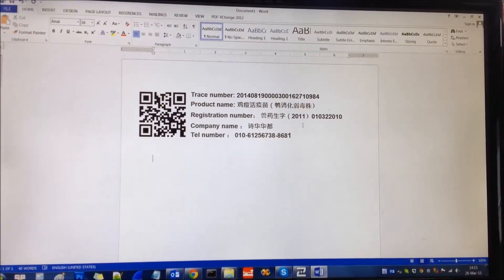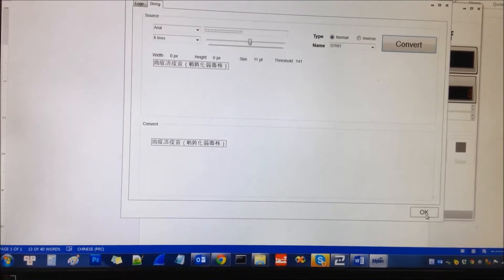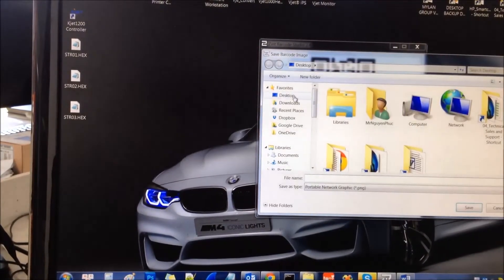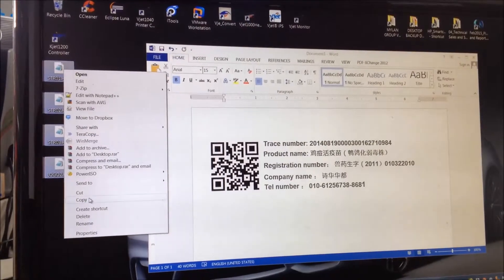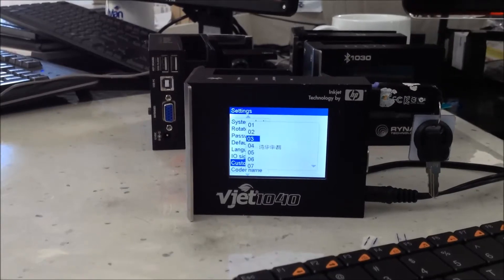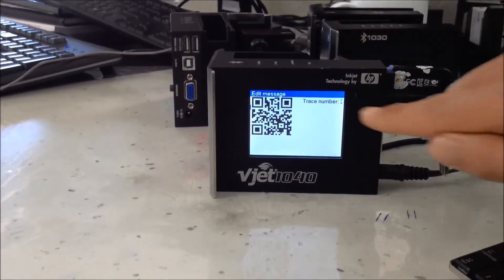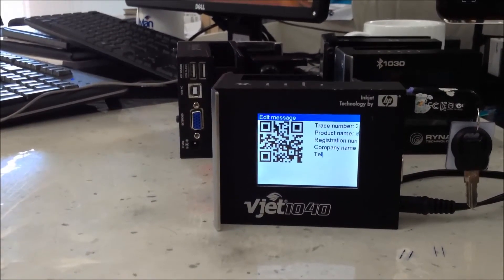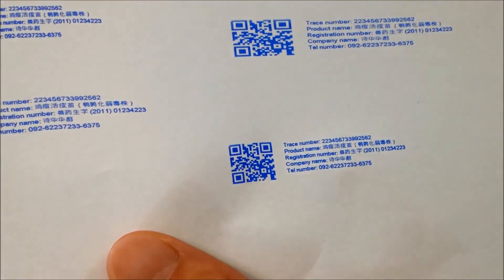[Mylan Group] How to print complex data (Chinese, QR barcode and 5 lines) with Vjet1040?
Message included: 2D QR barcode, Chinese text with 5 lines